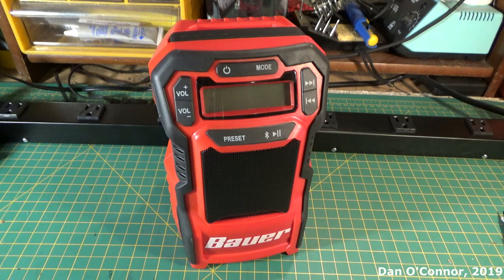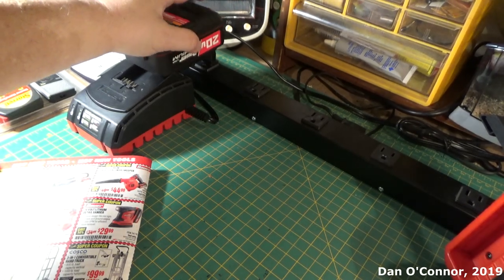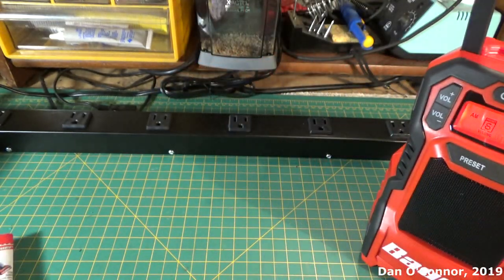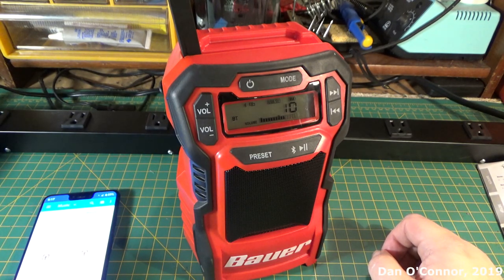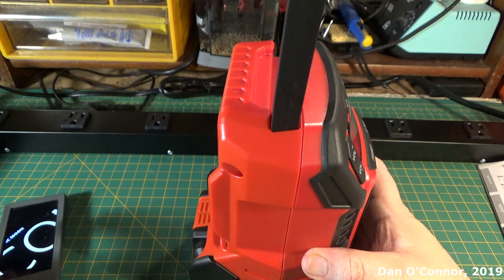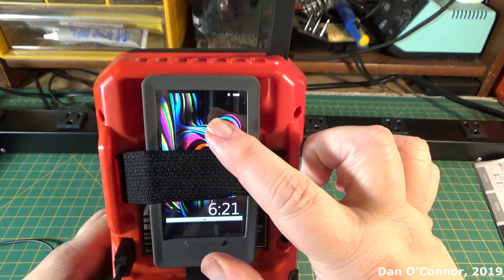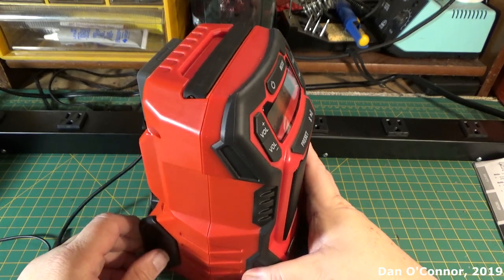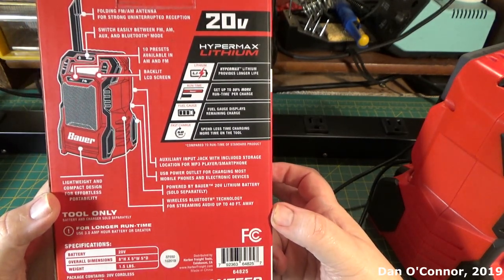Harbor Freight (Bauer) 20V Bluetooth Radio 1853C-B Review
This radio uses the 20V Lithium batteries and charger for the Bauer tool line sold at Harbor Freight. It features Bluetooth, has an auxiliary input and the normal array of expected AM and FM presets.  It also has a 5V USB charging port available and a strap to hold your other device. Nice loud volume, but only mono I suspect. At the time I made this video the normal $44.99 price was reduced to $34.99 with a coupon, but you'll still need a battery ($40 or $20) and a charger ($20).

Sorry about the song that YouTube muted for 13 seconds starting around the 8 1/2 minute mark. I missed that one when uploading.